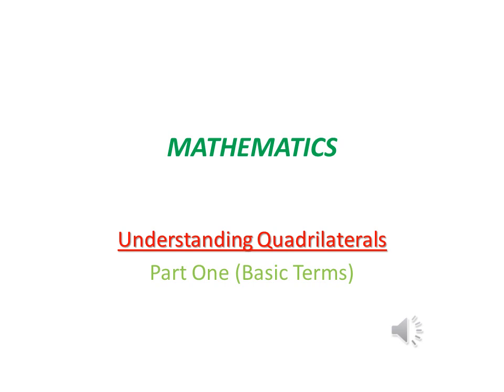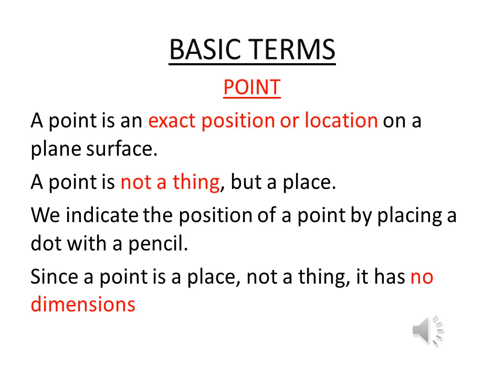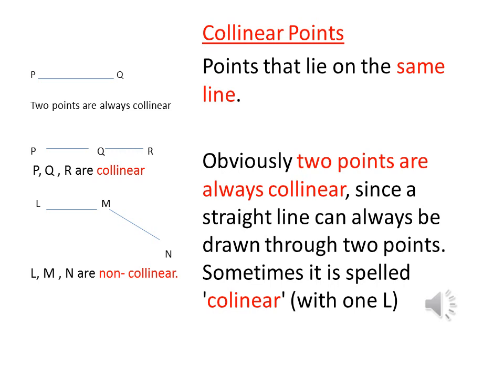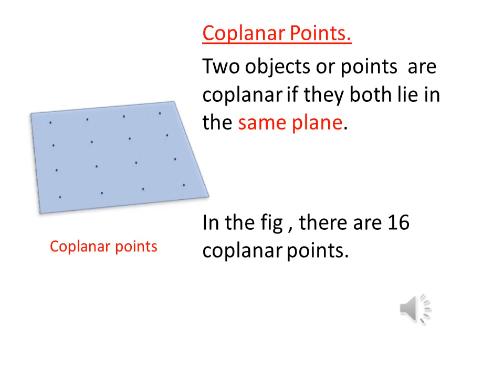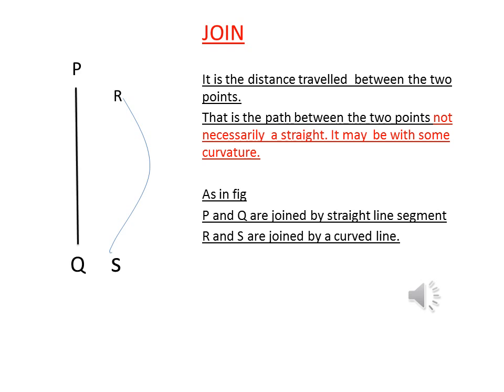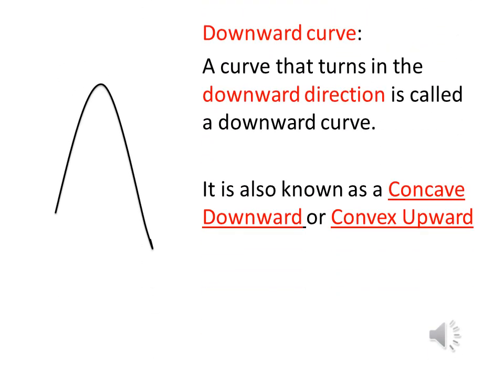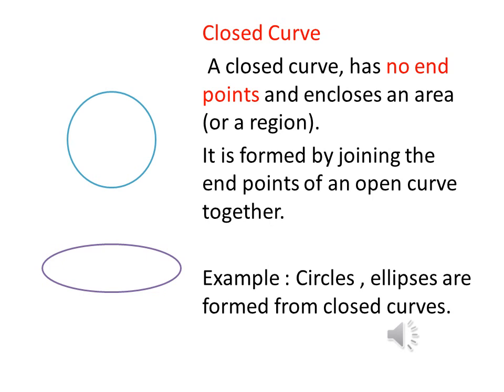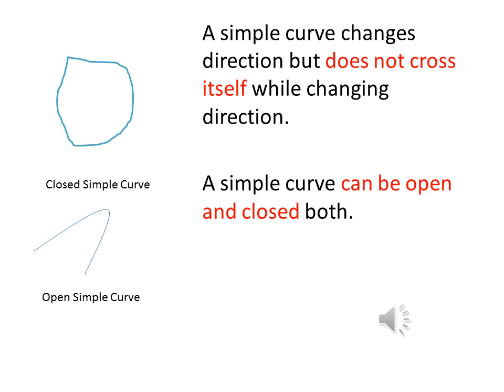BEAUTIFUL MATHEMATICS FOR BEAUTIFUL MINDS . Part I : CURVES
This is the Introductory videos related to the basic Geometrical Concepts.

For Part 2 check